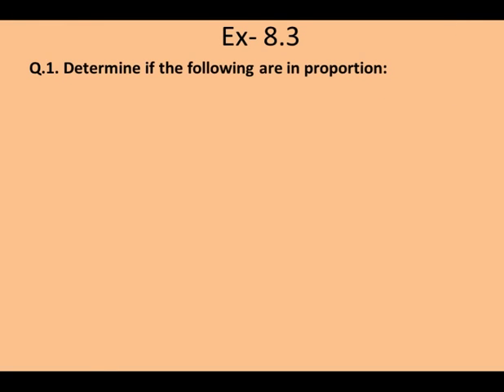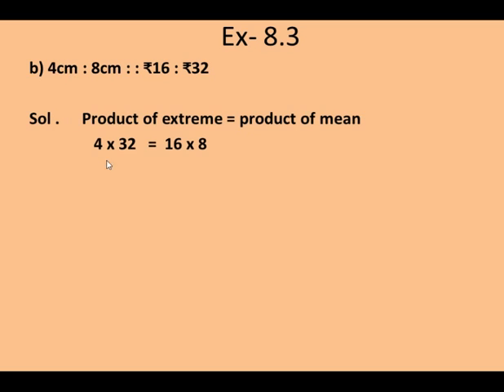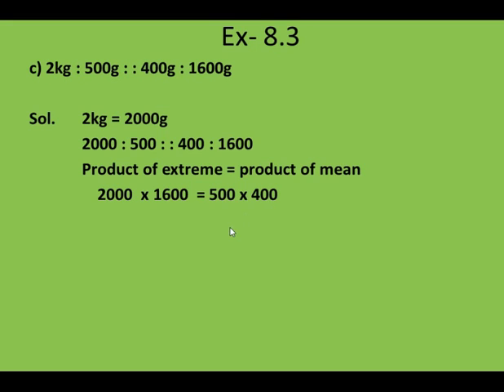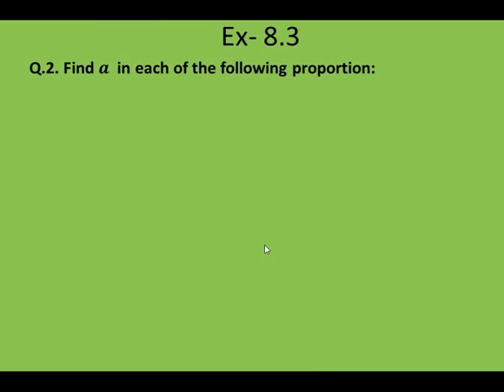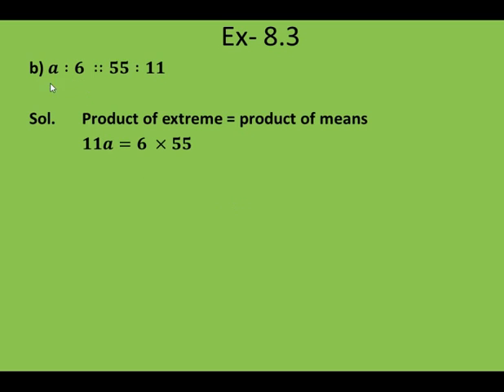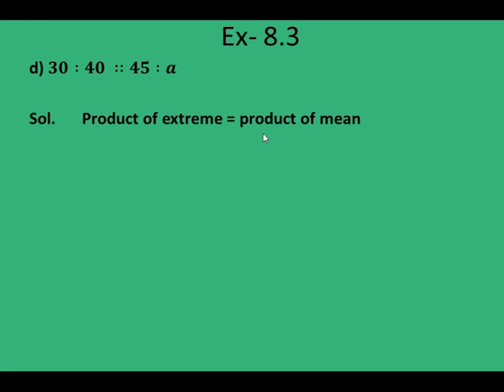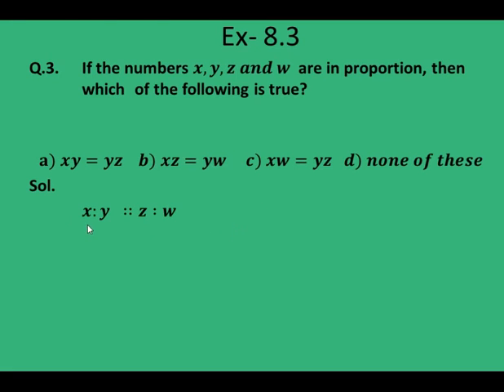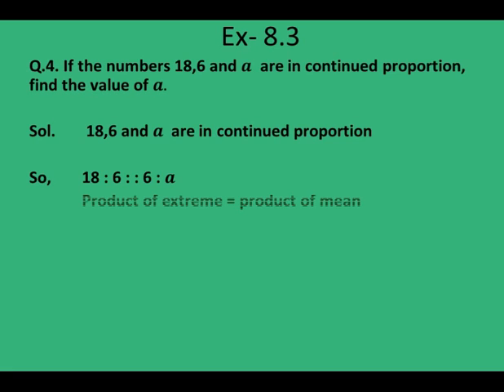CH-8 RATIO AND PORPORTION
SOLUTION OF EX - 8.3 Q.1 TO 4